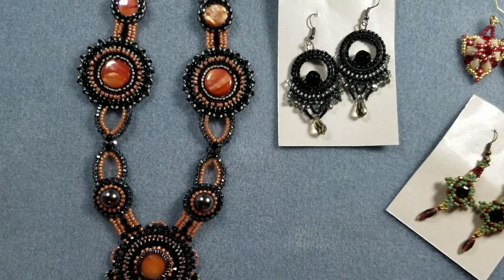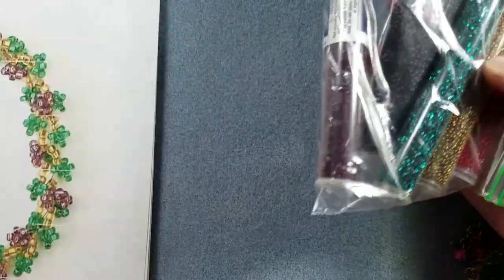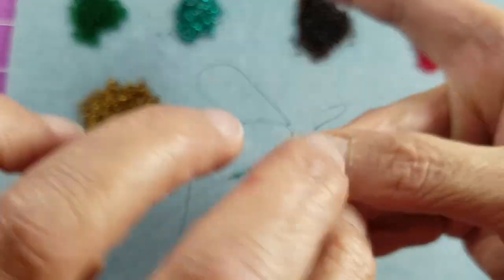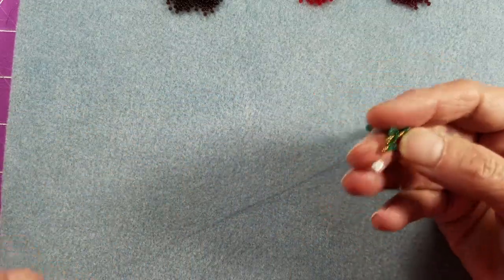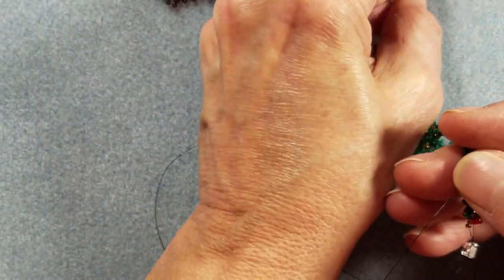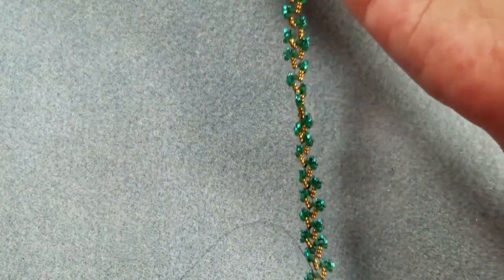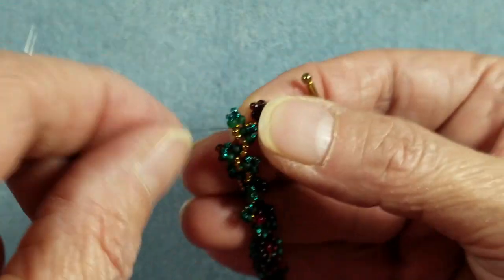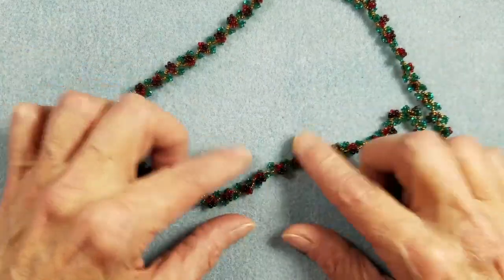Wild Roses Vine Necklace Tutorial